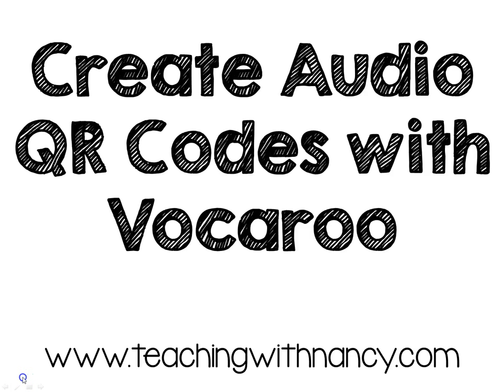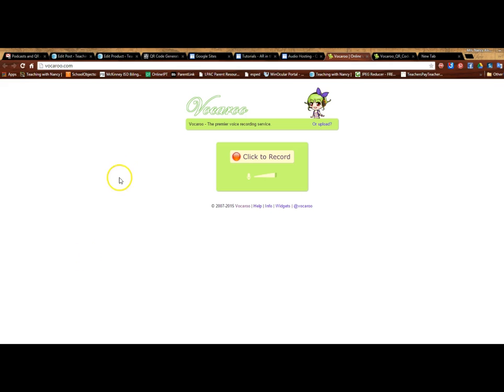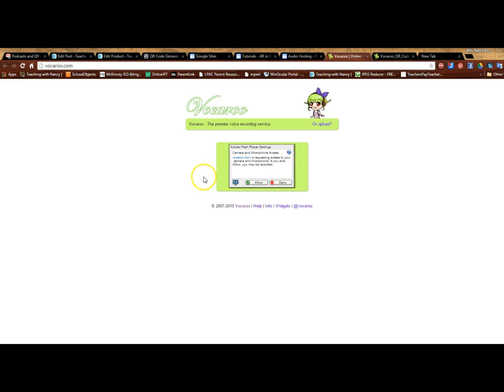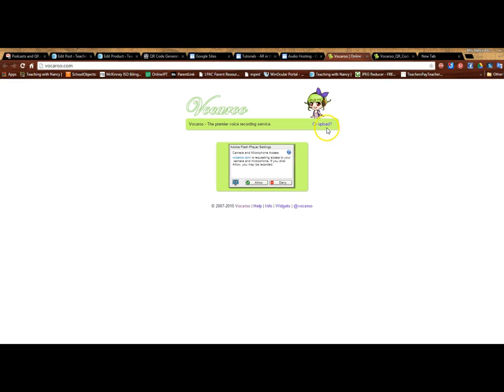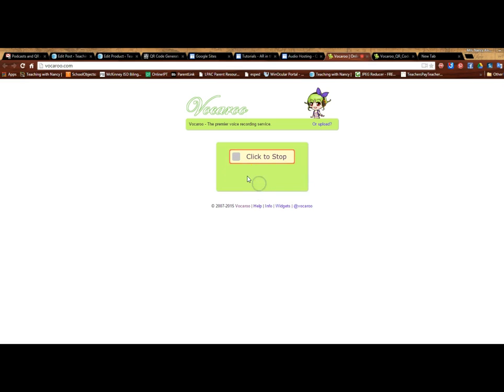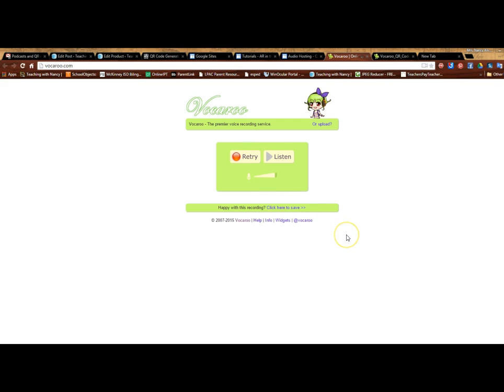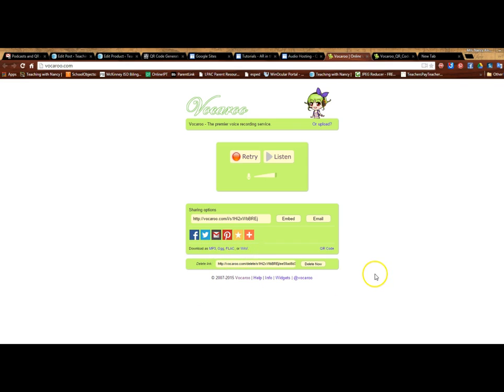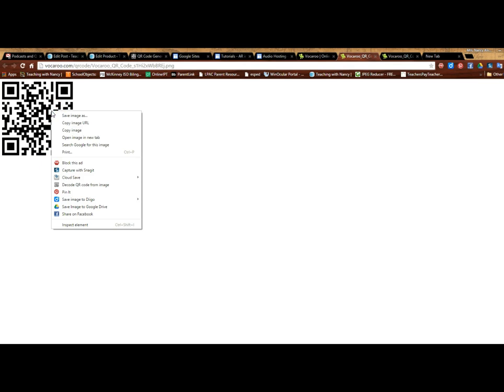How to Create Audio QR Codes with Vocaroo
Add your voice to QR Codes using This is a free web based tool that does not require a log in or registration.